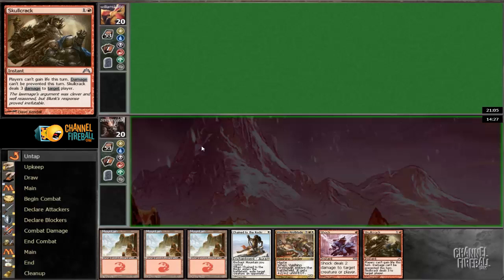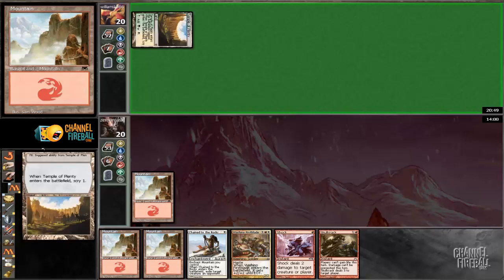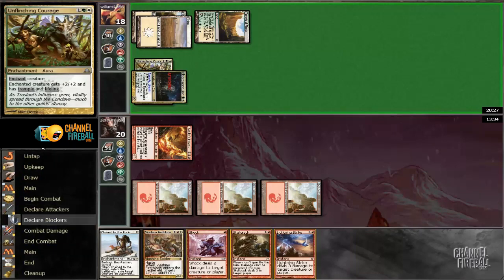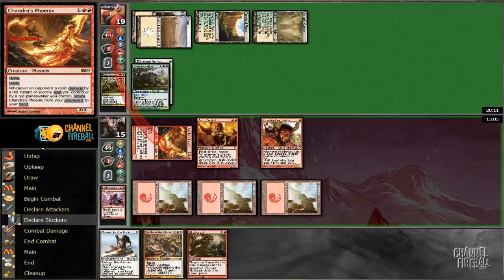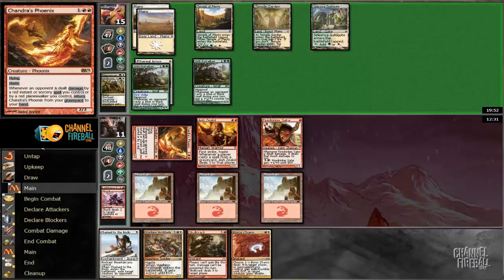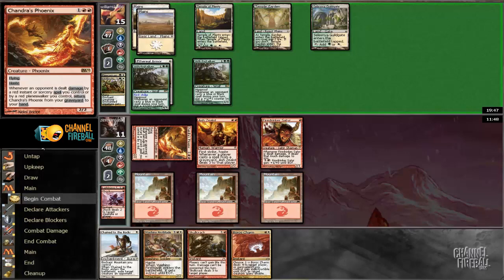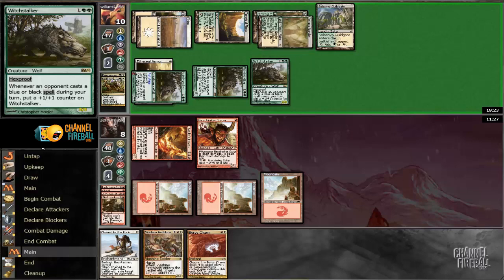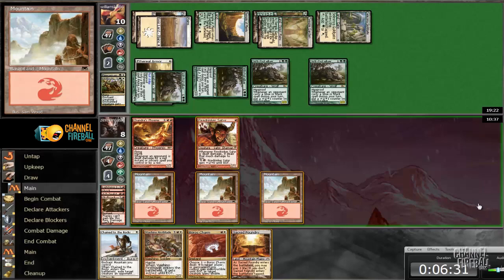Channel Zemanjaski - Standard RW Burn #2 (Match 3, Game 2)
Master red mage Zemanjaski demonstrates the RW Burn deck he took to a Top 32 finish at GP Melbourne!